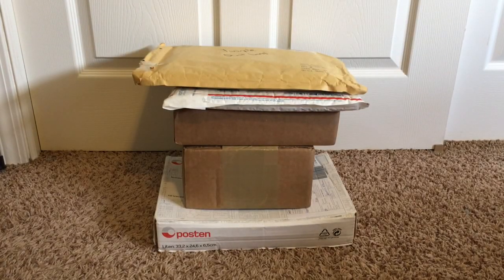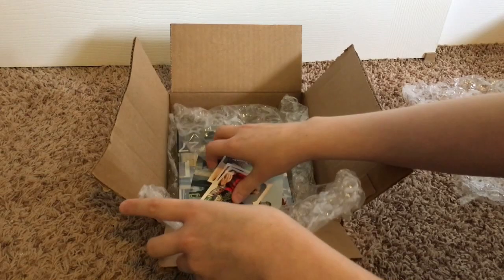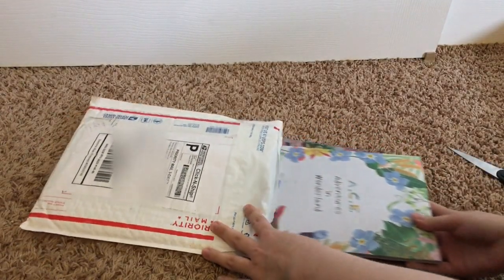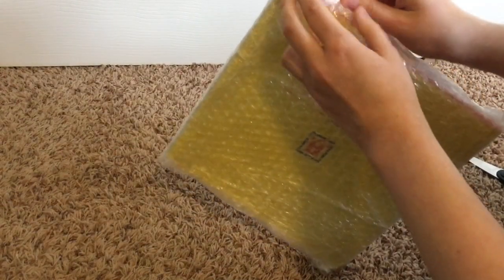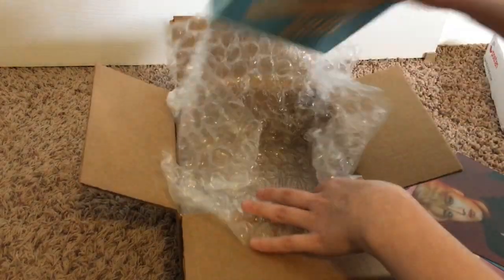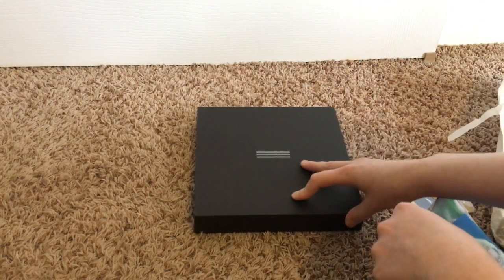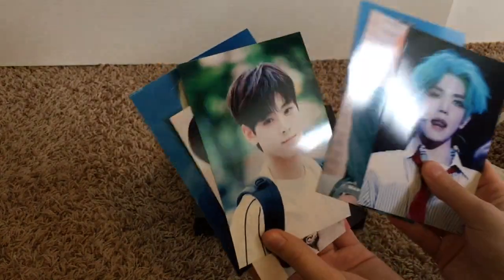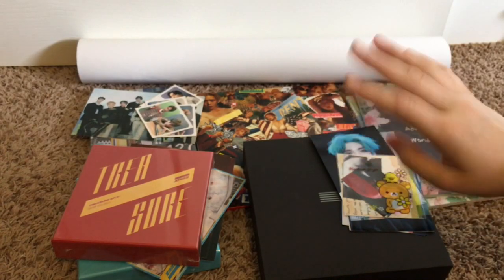Kpop Haul~ May & June 2019 💖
I waited many weeks to open these! I did not even open them when I was moving.  tetete This was the first time I opened this many kpop cds at once! Very exciting! ^^

1st package: Music Plaza
2nd package: Twitter
3rd package: Twitter
4th package: Music Plaza
5th package: Depop
6th poster package: Music Plaza